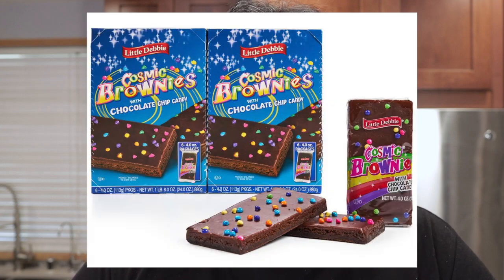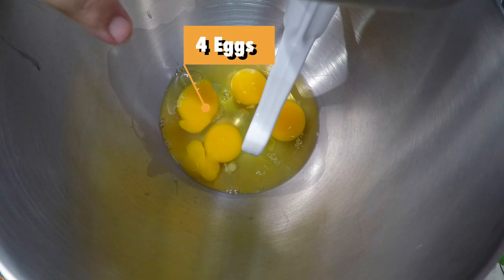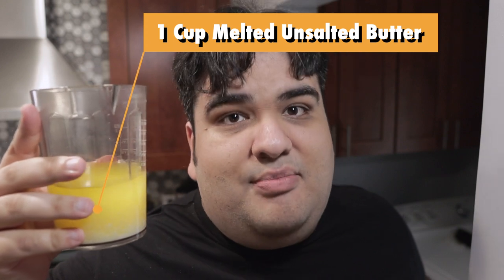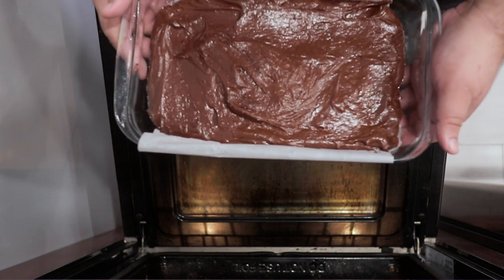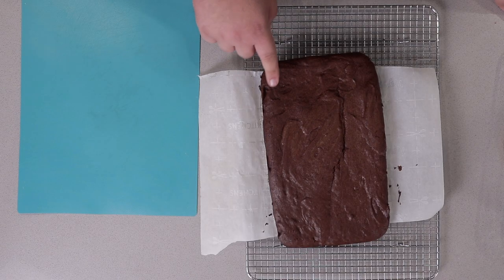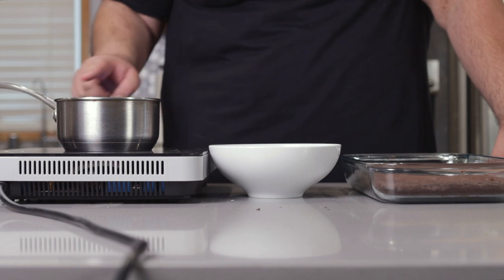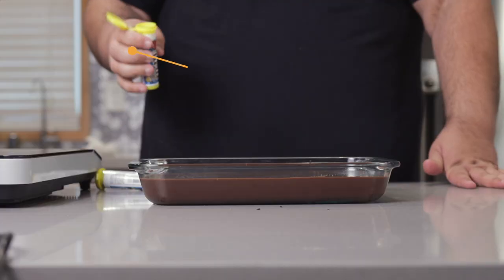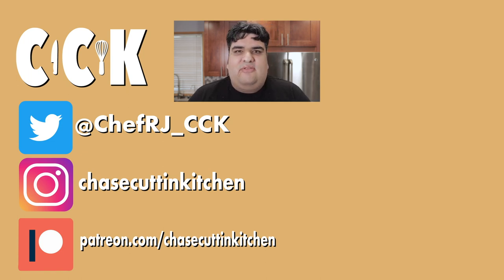Homemade Cosmic Bars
Little Debbie's Cosmic bars are a super delicious treat!  Unless, you've had them recently.  Let's be real, it's nothing more than a bland sugary slab of mush.  But thankfully, I can show you how to make a superior. version from scratch.